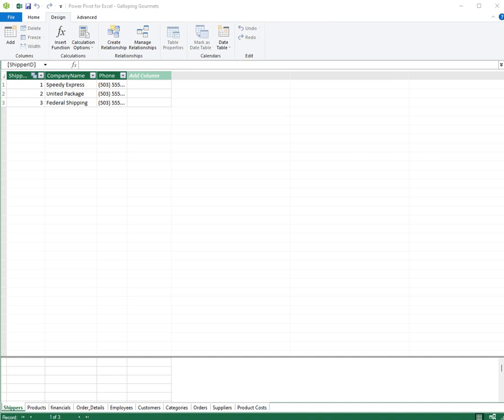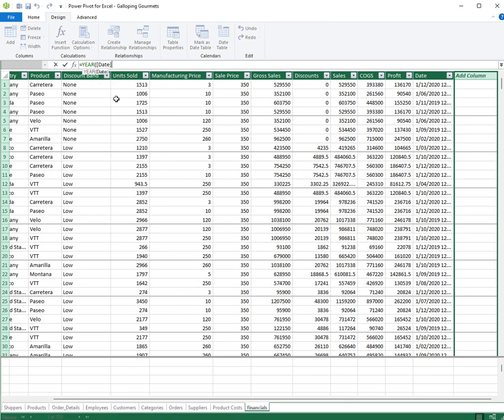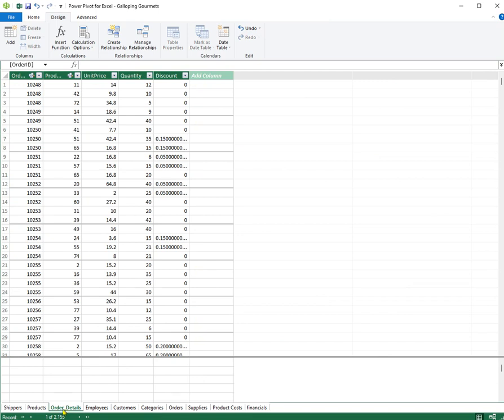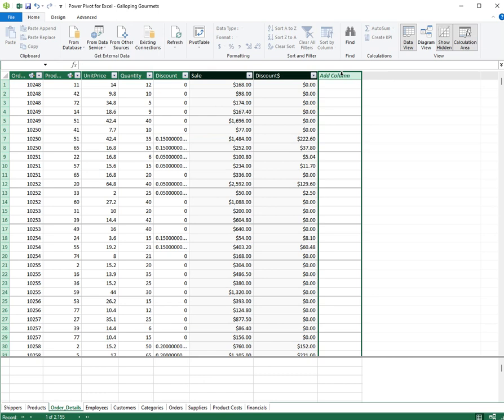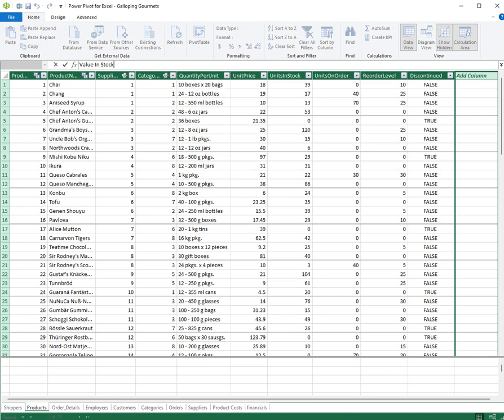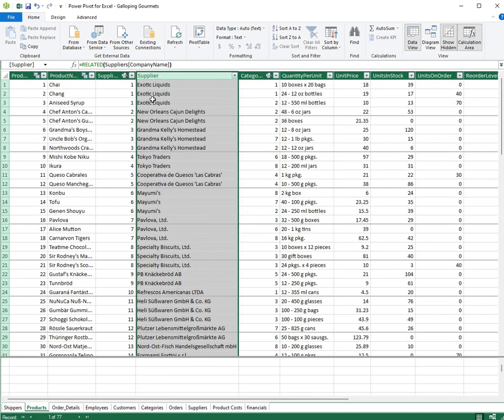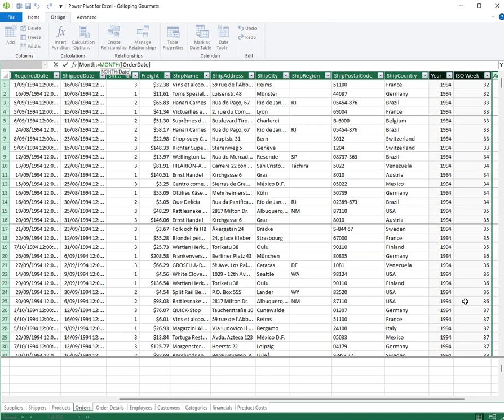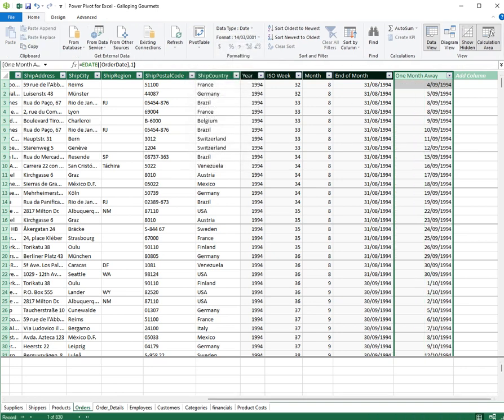Microsoft Excel and Power Pivot - Video 11 - Microsoft Power Pivot Calculated Columns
Create and manage calculated columns in Power Pivot. Introduction to a number of useful DAX (Data Analysis Expression) functions.